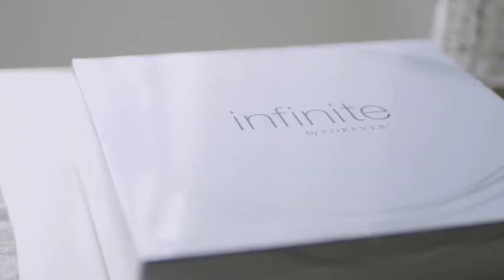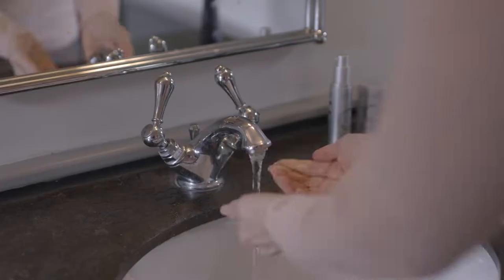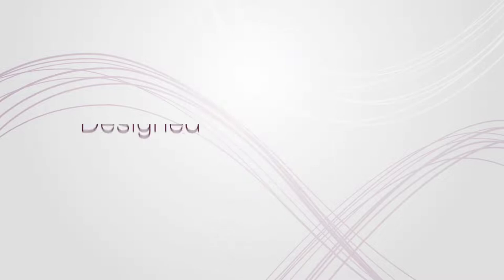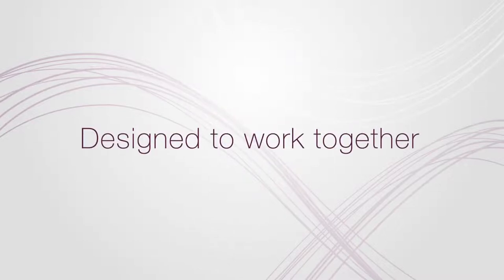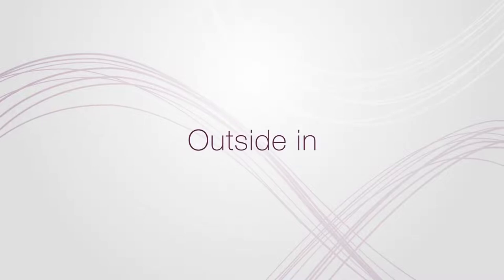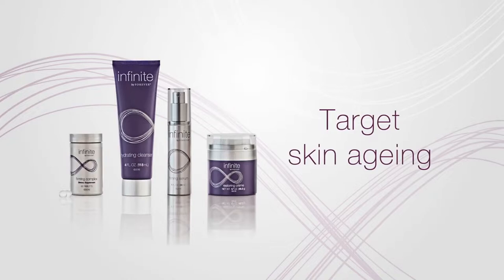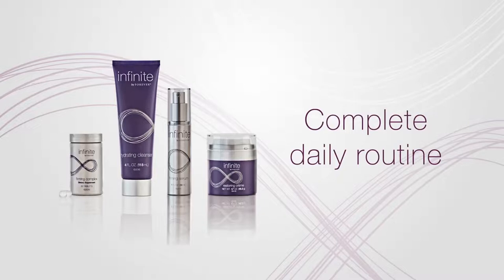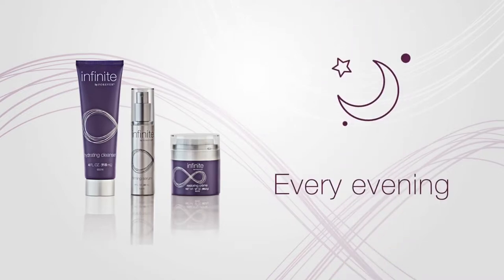Skin Care - Introduction to Infinite by Forever